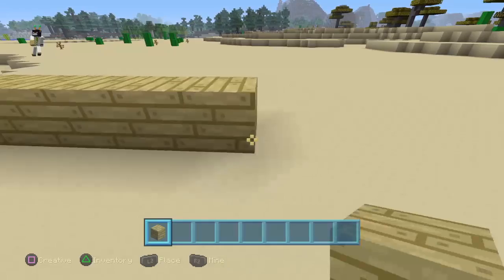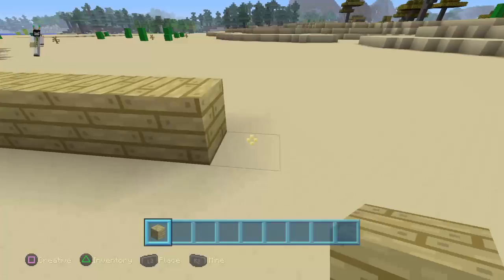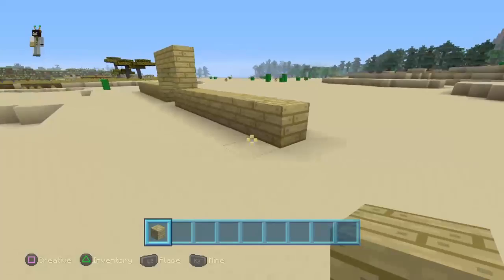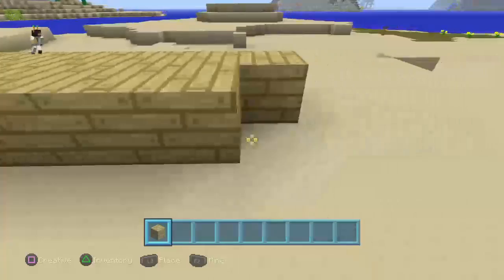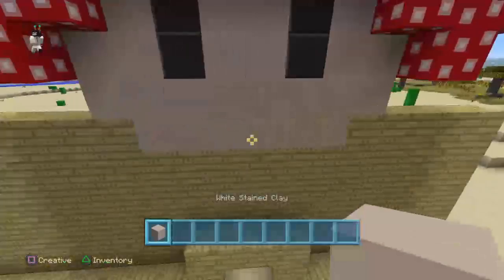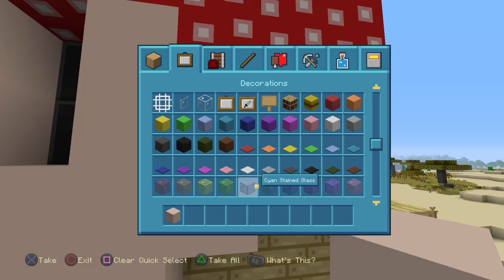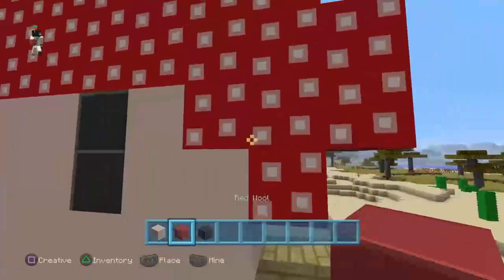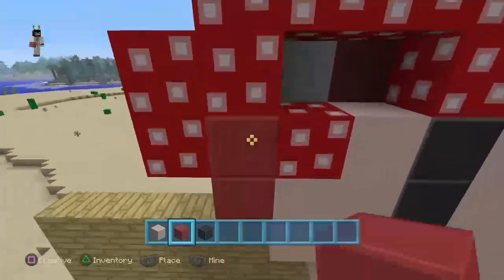New series Legend of D ep.1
Mlg channel mostly for my friends🤑💩😎